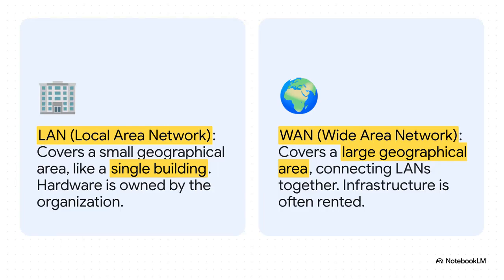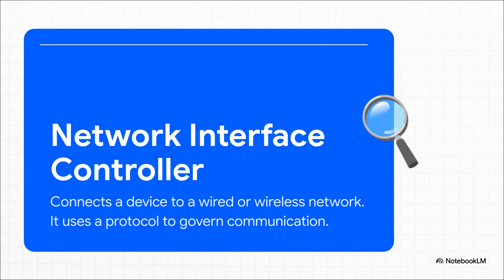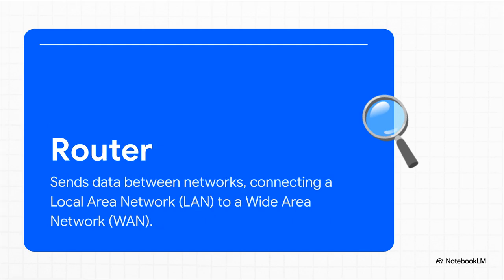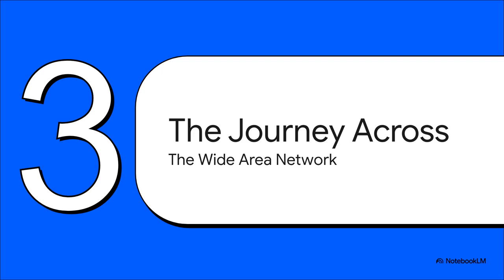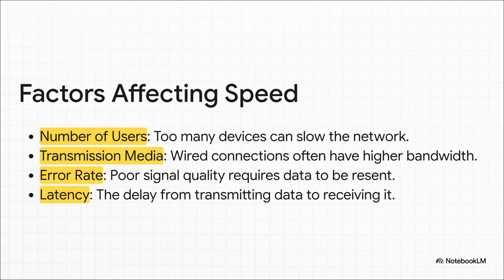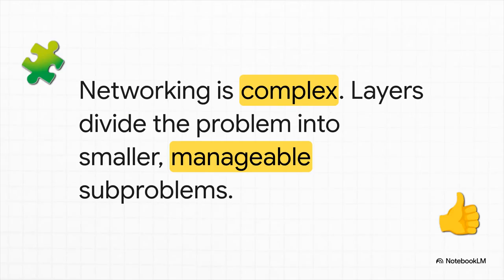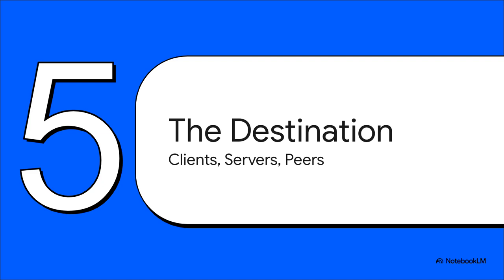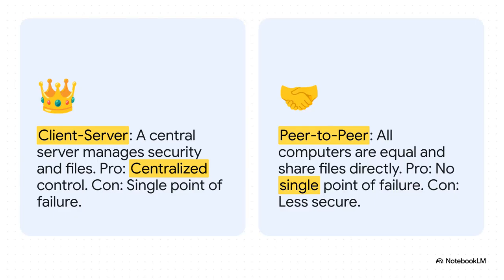The Journey of Data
A Detailed Description On The Journey Of Data For GCSE OCR Computer Science